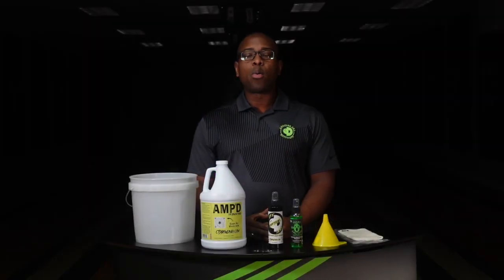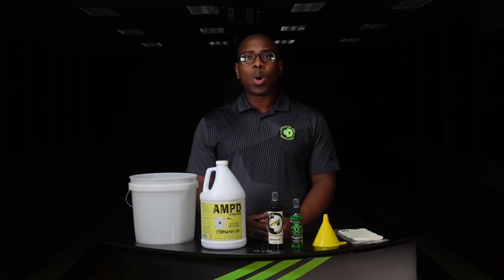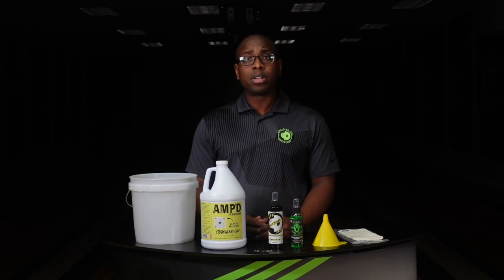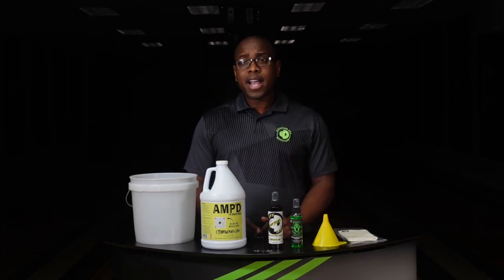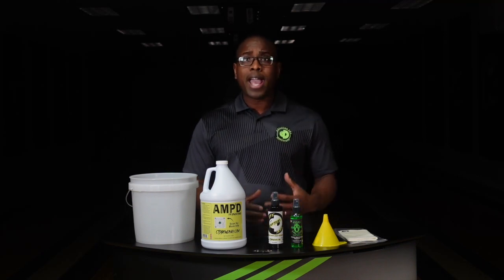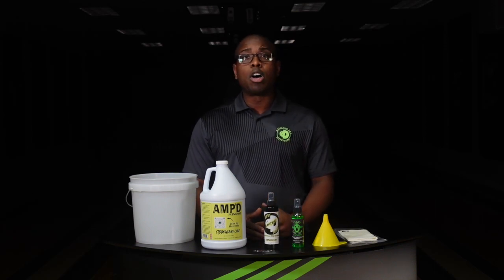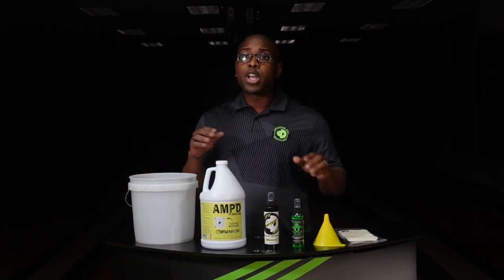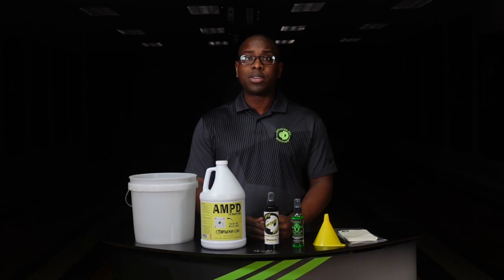How to Use AMP'D